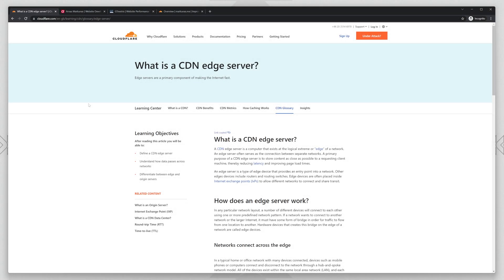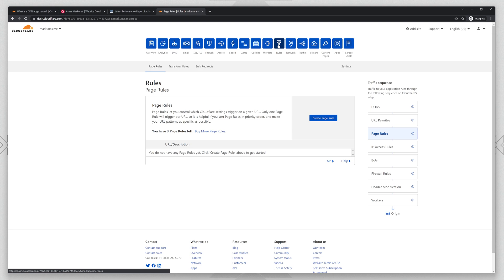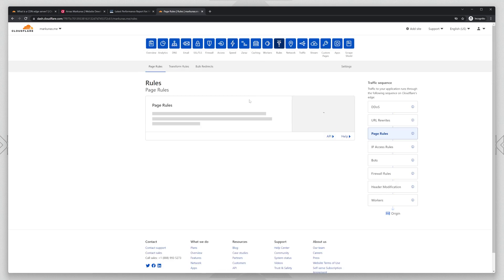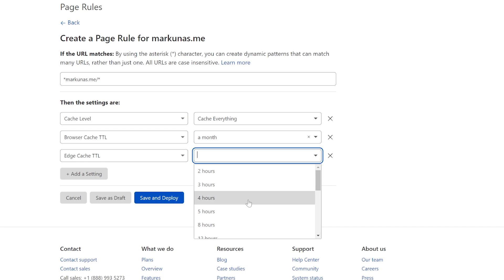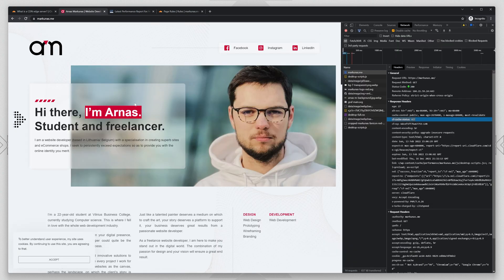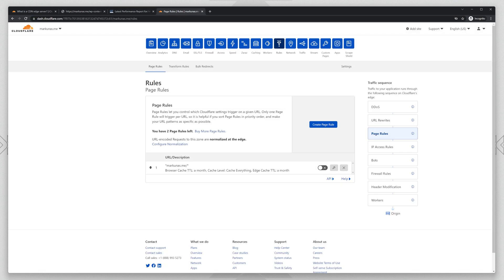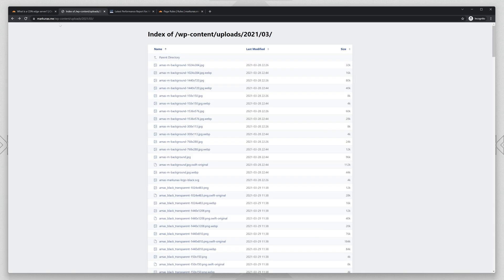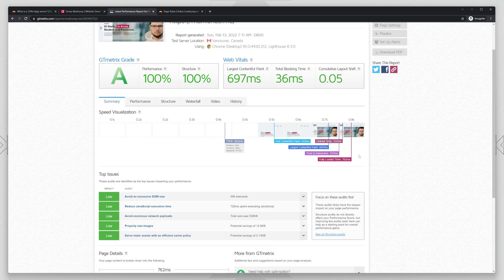What is Cloudflare's CDN Edge Server and how to set up Cloudflare CDN for free? Cloudflare Tutorial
Today I'm going to show you how to put your website on Cloudflare's edge servers and how to properly set it up. Cloudflare CDN works also on the WordPress website. Increase your website performance and improve the loading time by 50-100%. It will also help you to pass Core Web Vitals. I will show you also the best Cloudflare settings for your WordPress website in 2022.